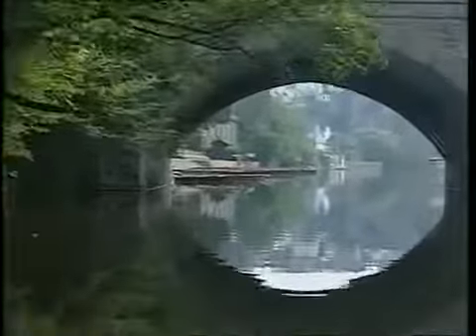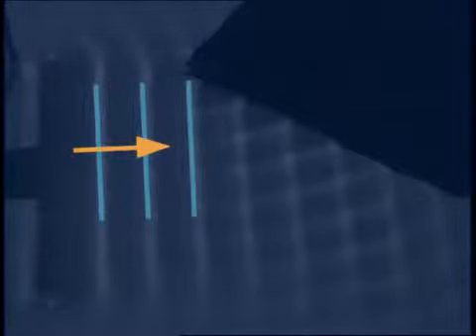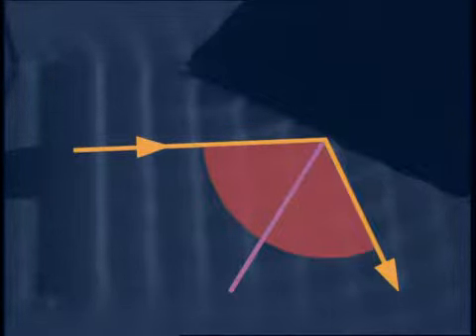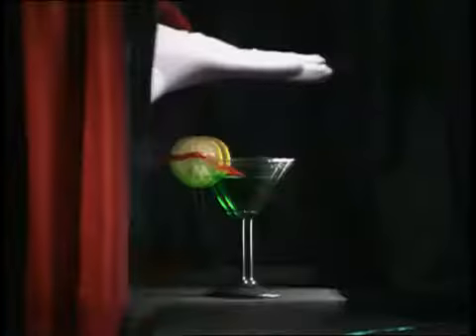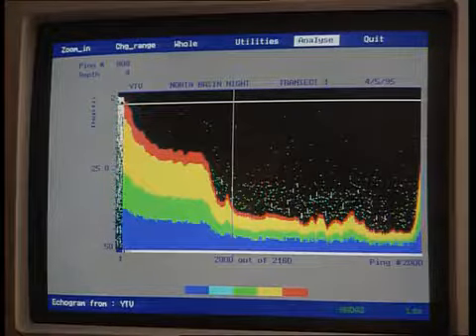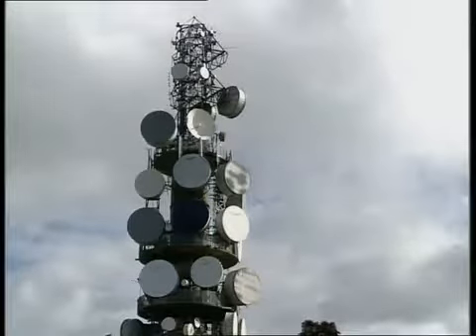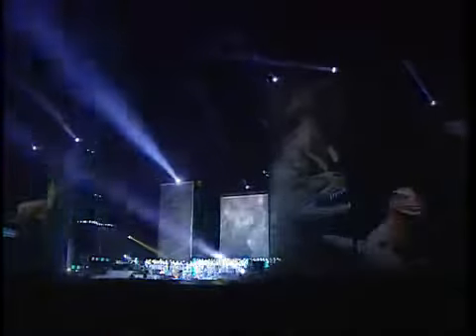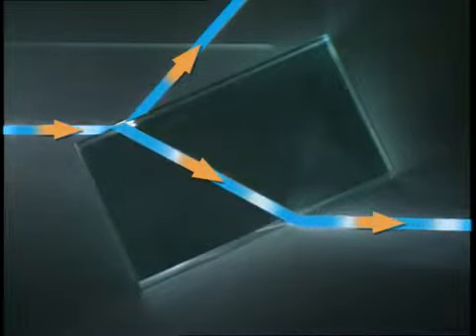Science Bank Waves (5) S092LBPHYS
what a wave is/ the difference between transverse and longitudinal waves/ wavelength and frequency, and how they are related/ some examples of waves/ the reflection of waves/ sounding and echolocat.

the electromagnetic spectrum/ the wavelengths of light in different parts of the spectrum/ the visible spectrum/ making a rainbow/ adding primary colours/ the wave nature of light detecting.

the origin and detection of radioactivity/ the various types and properties of radioactivity/ the various uses of radioactivity/ the measurement of radioactivity.